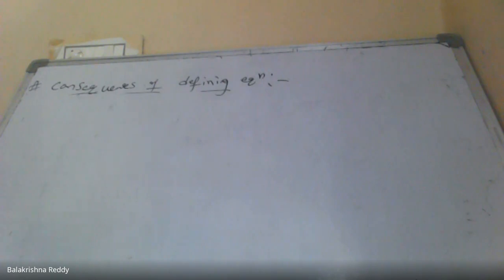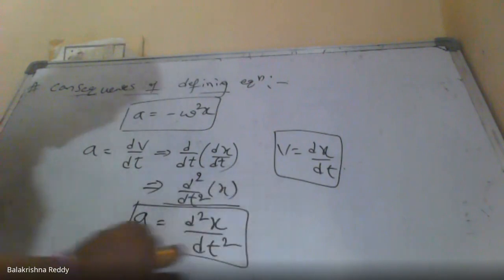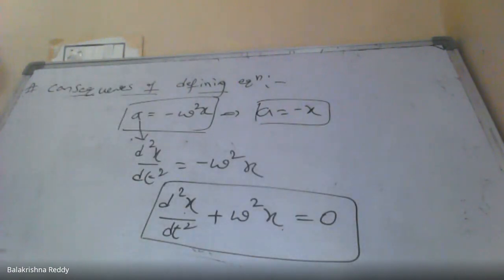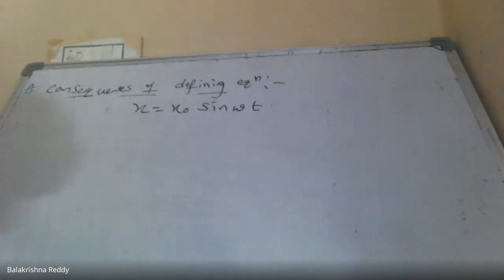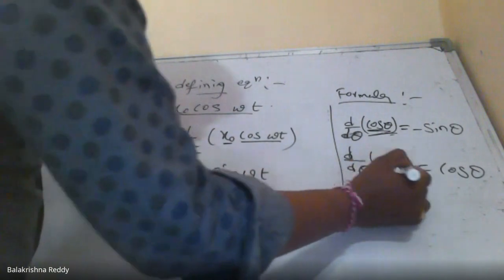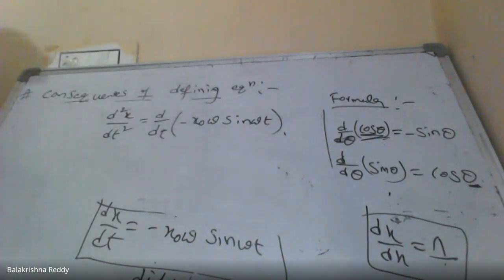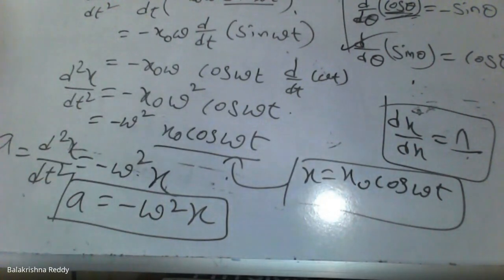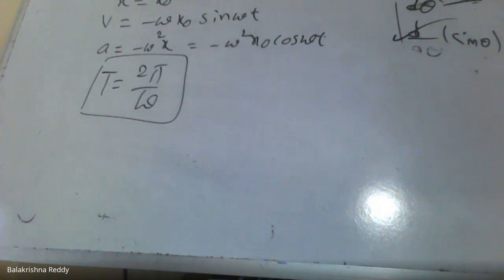DIFFERENTIAL EQUATIONS OF SHM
Differential forms of velocity,acceleration in SHM